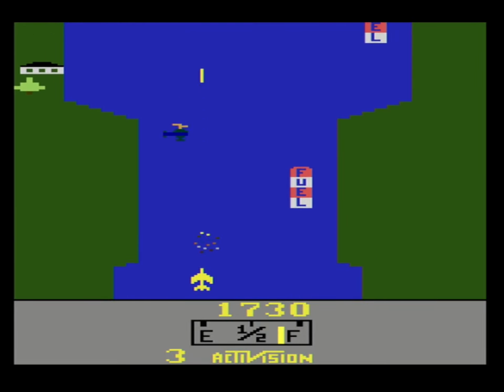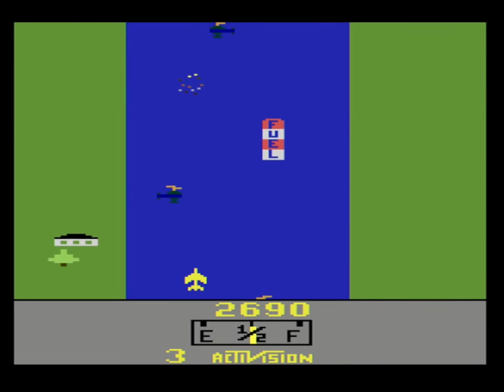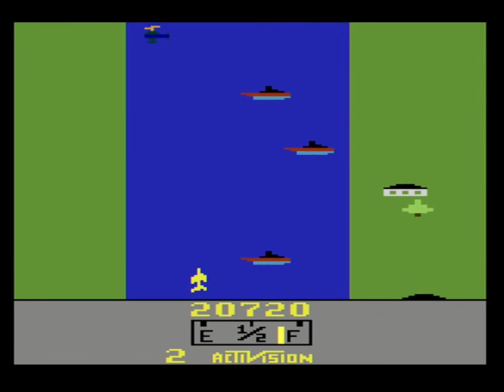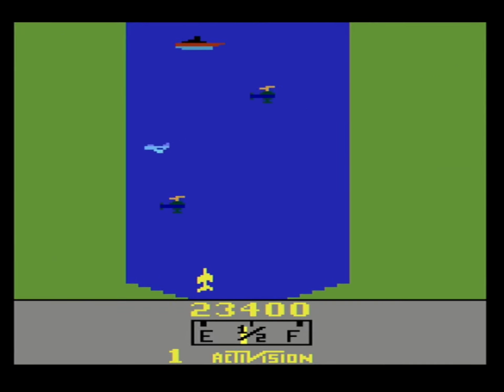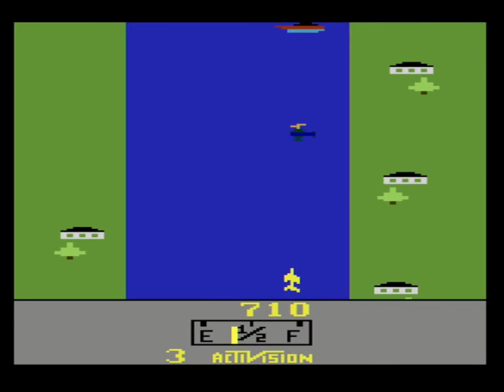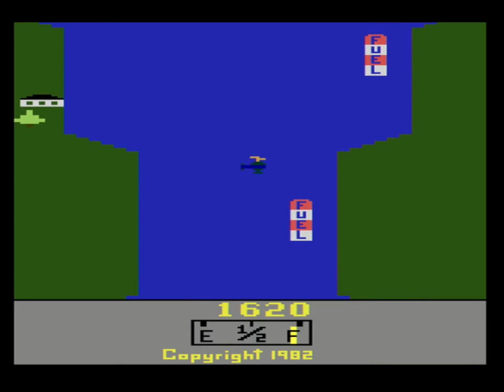[001] River Raid | Atari 2600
Welcome to the DRG: Doctor Retro Gaming!  This episode features gameplay from the classic Atari 2600 game released in 1982, River Raid.

Playlist for all the Atari 2600 games I've played on this channel!

00:00 Welcome to the DRG
01:10 Attempt A
09:34 Attempt B
18:33 Low fuel test
19:40 Speed test